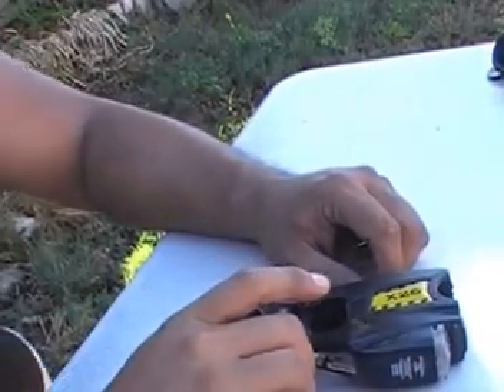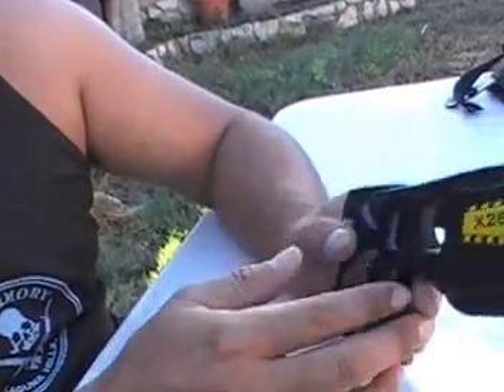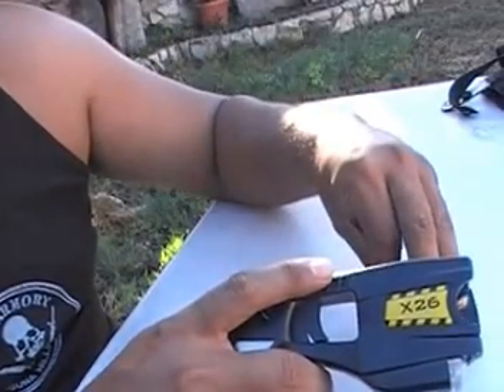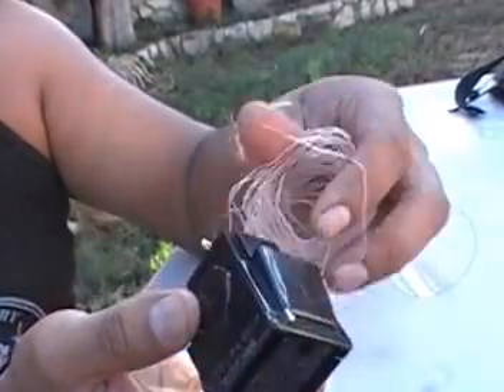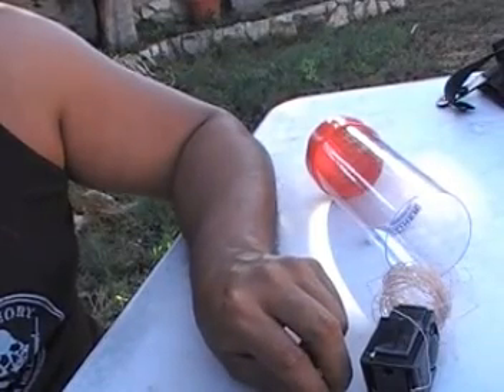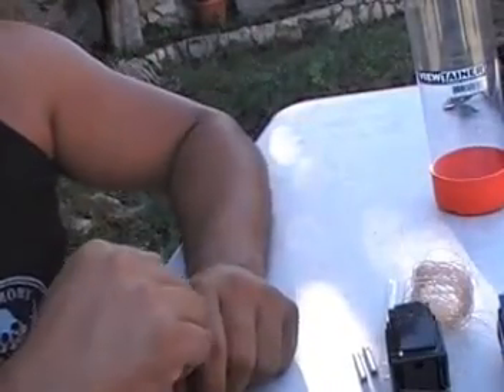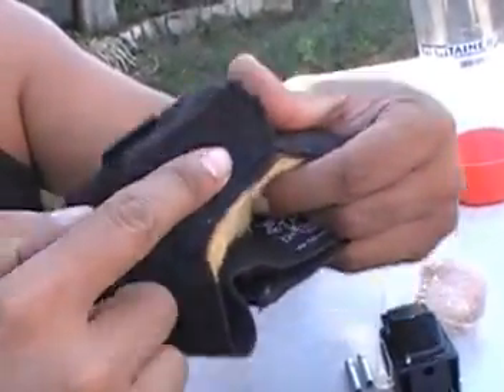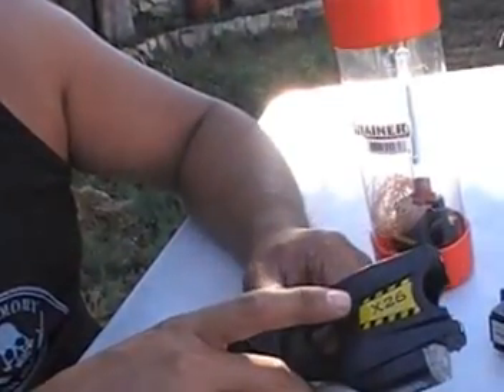X-26 Taser review and information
Here is my detailed review of the X-26 taser, holsters for it, inside view of the cartridge it shoots, the wires as well as the darts-probes and information. The X26 has a light and red laser and options settings to change to laser only, light only, laser & light combo and stealth mode completely off no laser or light. A very effective tool, less lethal device/tool/weapon. Hope you all like my video and I would appreciate you clicking on the like button. More coming. Thanks and God Bless my friends.